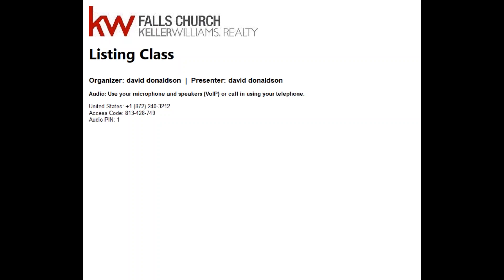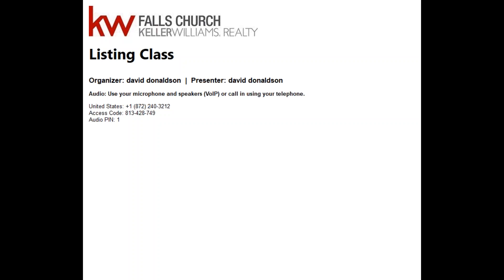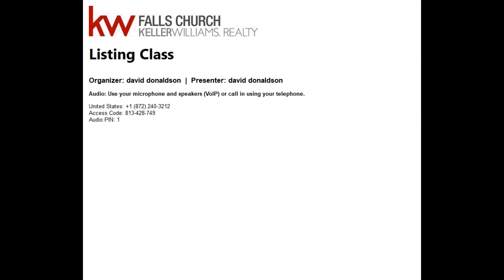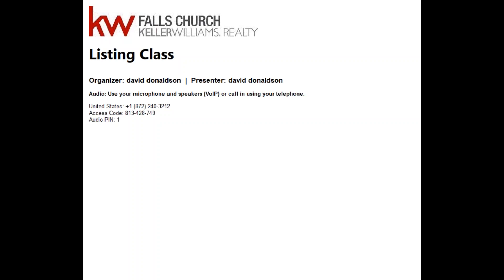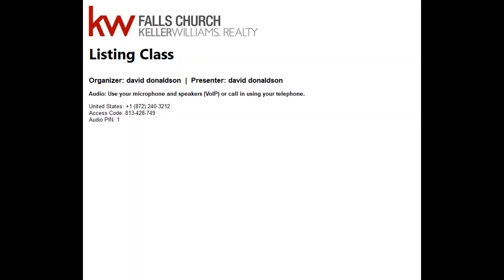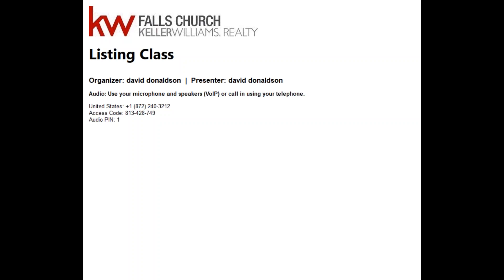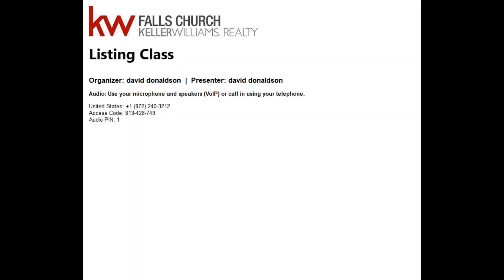2018 01 25 Listing Presentation Class (audio only)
Will Gaskins of the The Gaskins Team shares his Listings approach and presentaion.